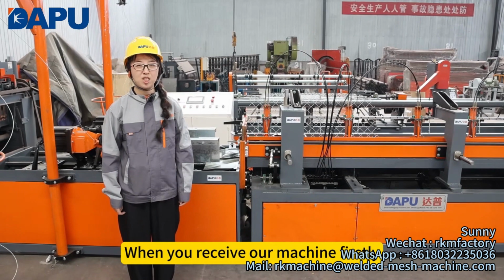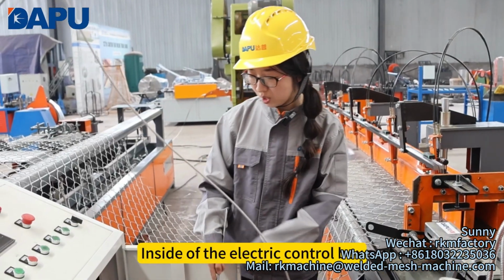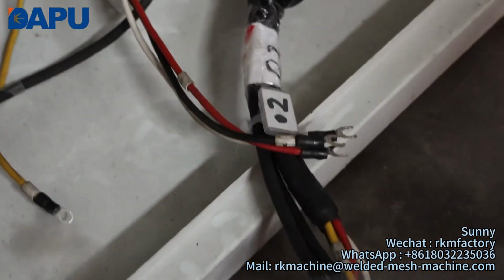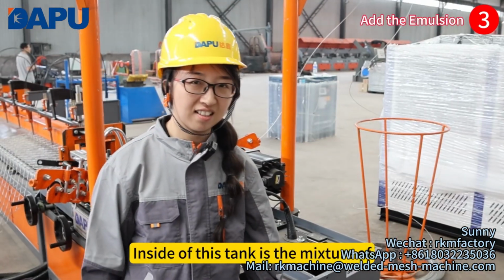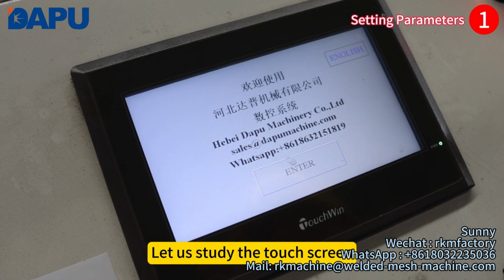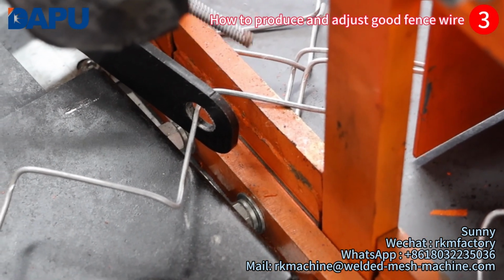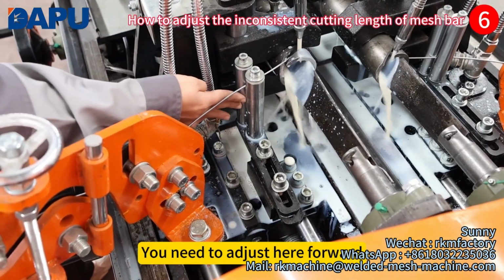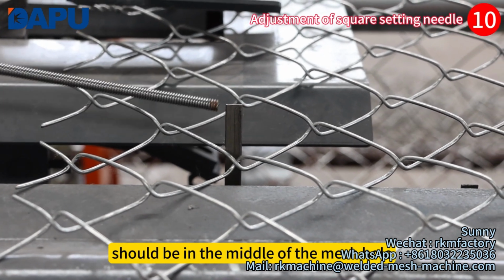Chain Link Fence Machine Installation Video.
How to install our chain link fence machine?
The video will give you a detailed answer.
Sunny
WeChat：rkmfactory